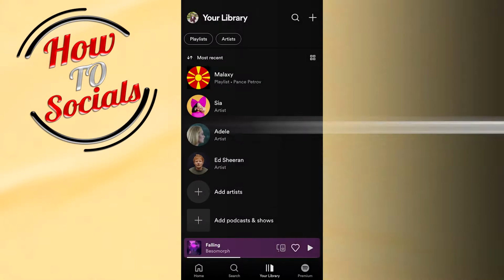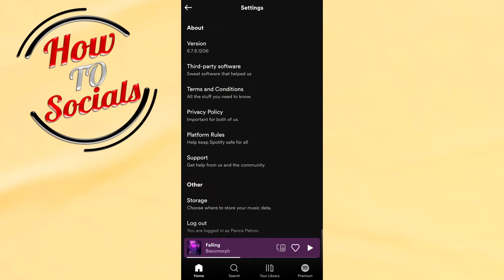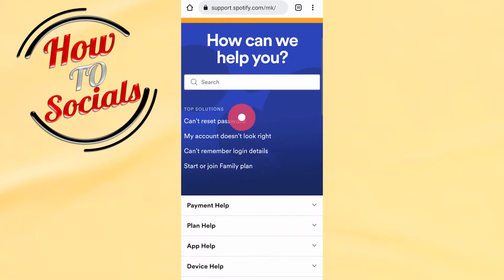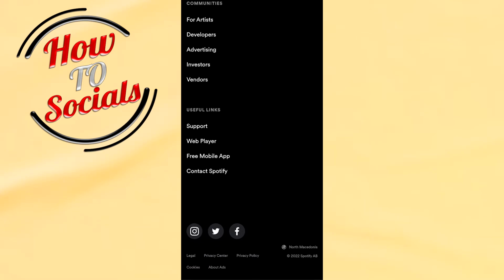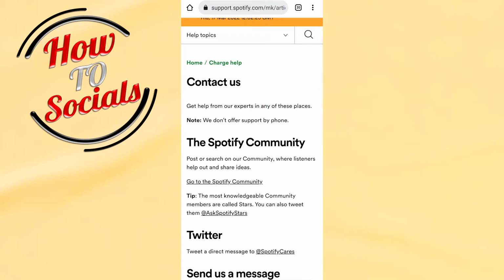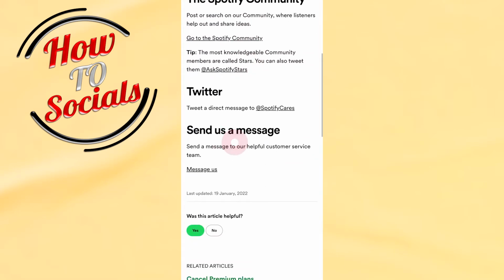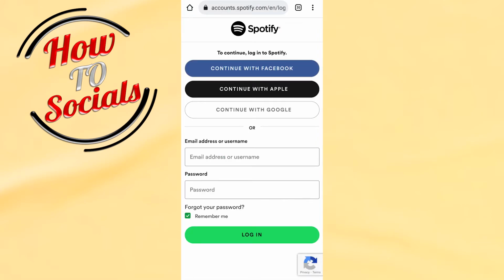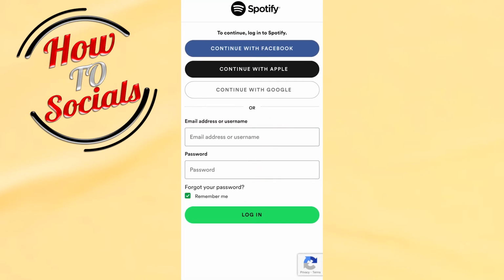How to Recover Spotify Account without Email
This video will show you how to recover spotify account without email.